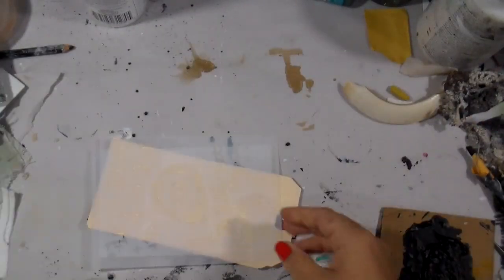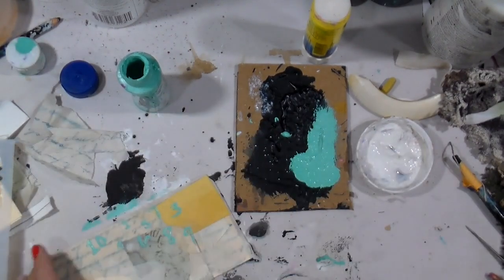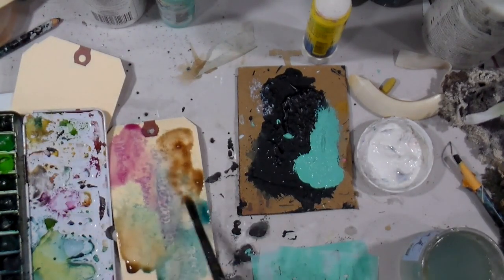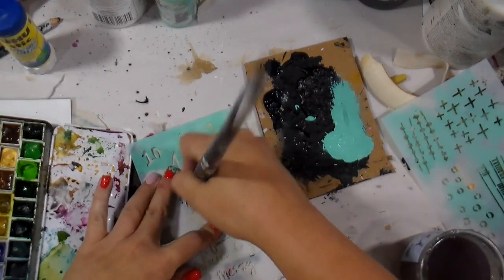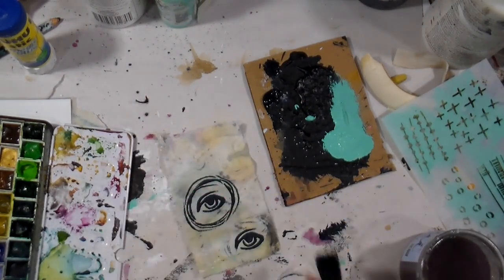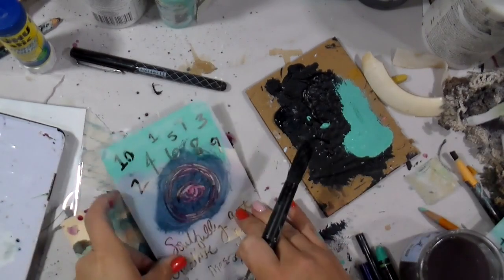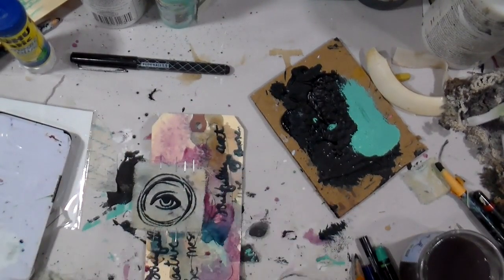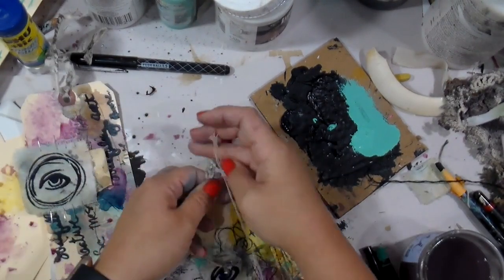Easy Stenciled and Watercolor Tags